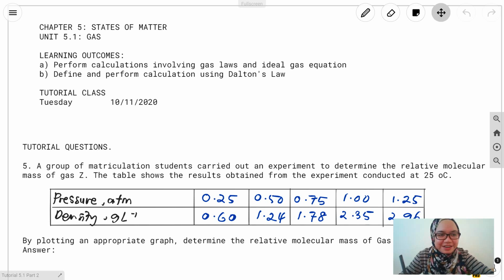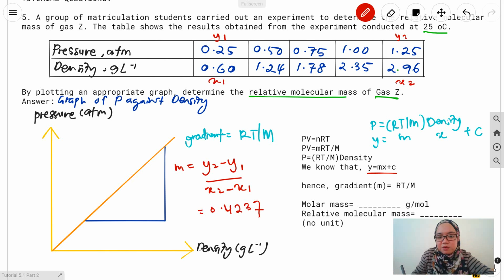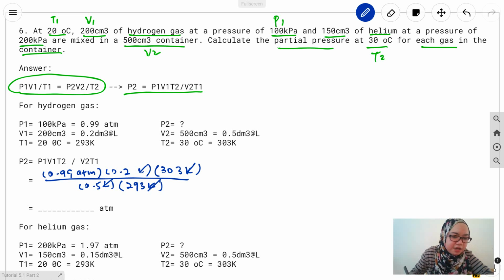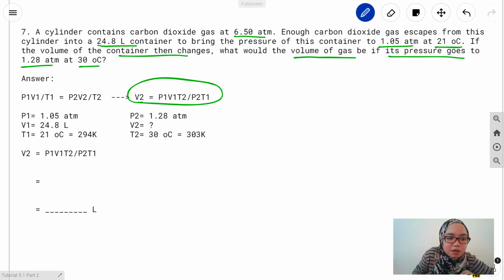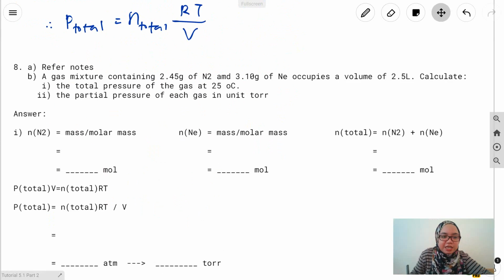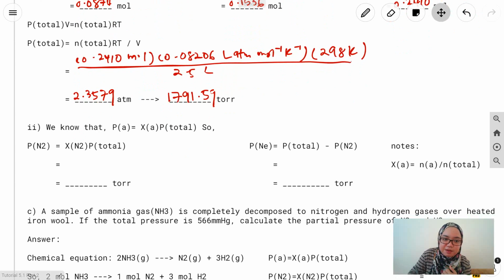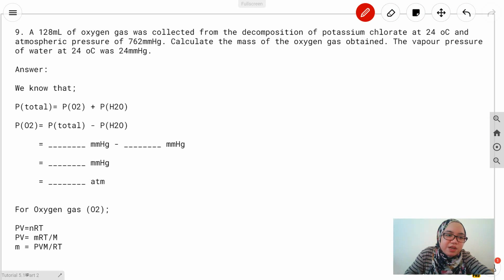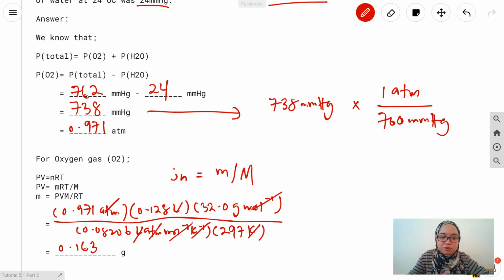Chemistry Tutorial - Chapter 5.1: Gas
In today's tutorial video, I have explained on how to answer the questions in the tutorial book for chapter 5.1: Gas.